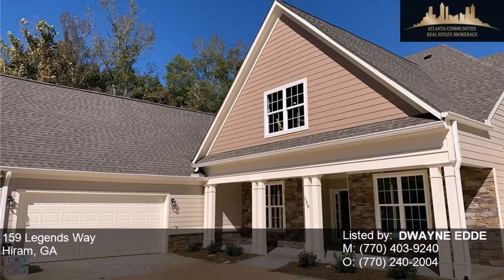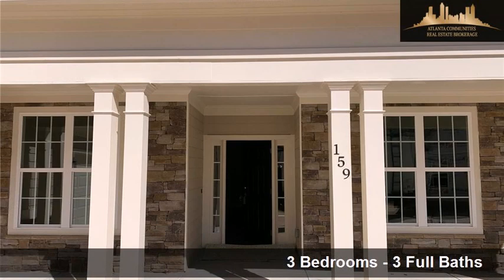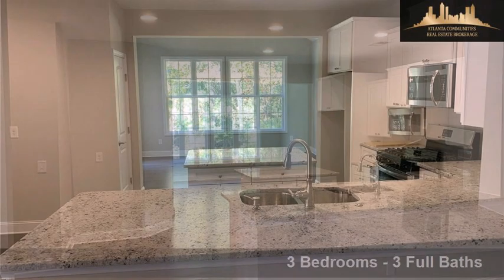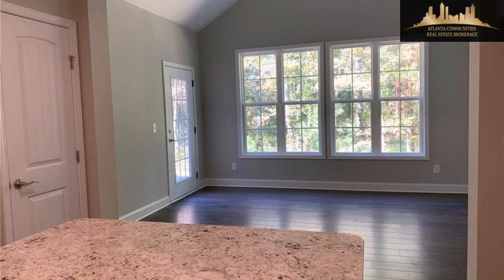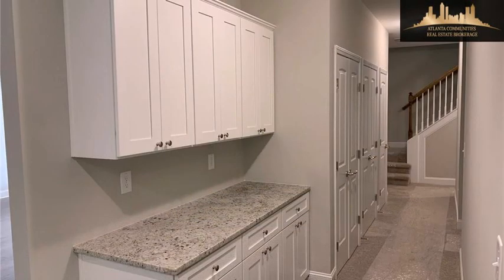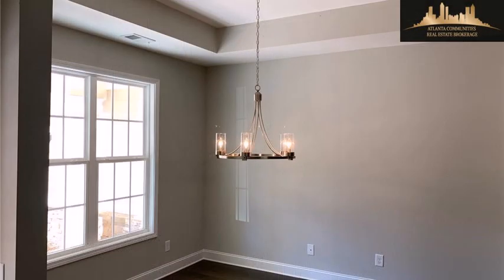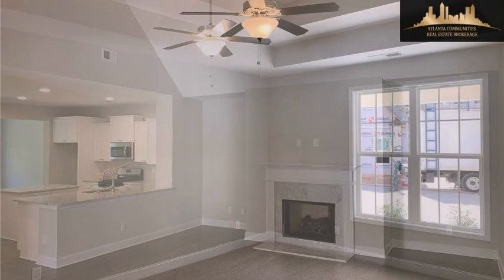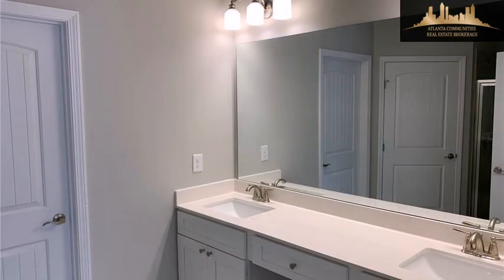159 Legends Way, Hiram, GA, 30141 Tour - $305,570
Represented by: DWAYNE EDDE
3 Bedrooms - 3 Full Baths
Active Adult neighborhood in great location.  Hardwood floors through most of main level and tile floors in all bathrooms plus tile shower in main master.  This plan has a butler's pantry area with huge closets in hall off kitchen.  Open concept with vaulted family room and space for additional bookshelves.  No steps to get into home and levered knobs on all doors.  Large master suite and bathroom.  Great private view into wooded land.  HOA covers all exterior maintenance and lawns plus water, sewer, termite, trash, street lights, insurance, and more!